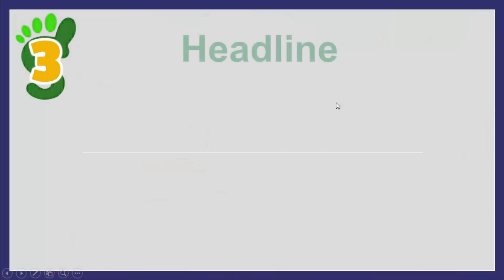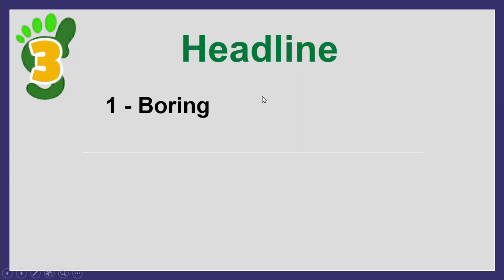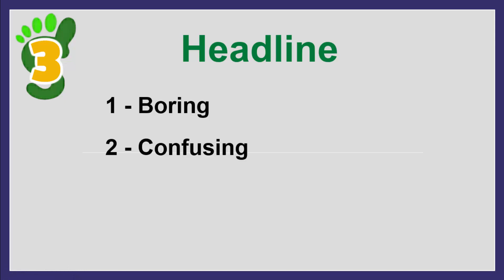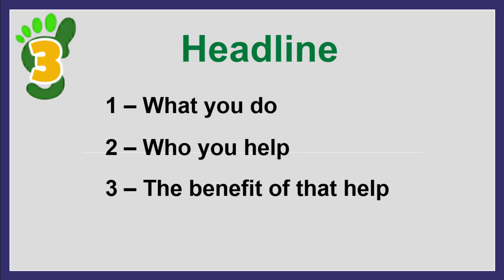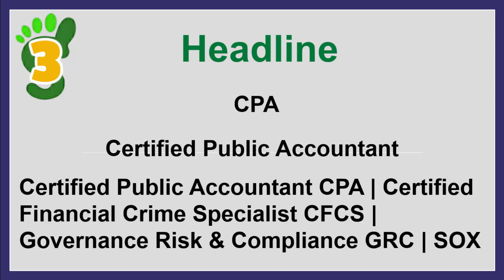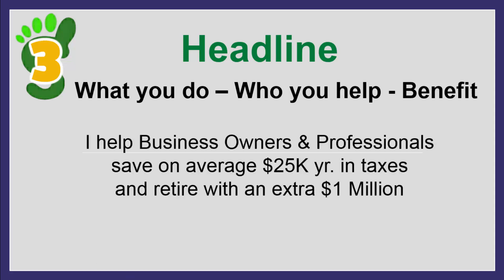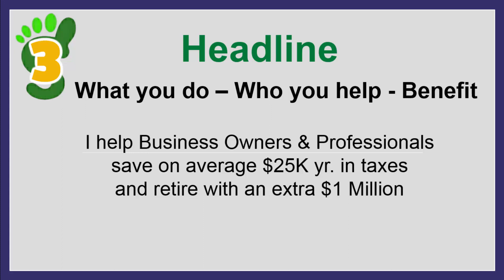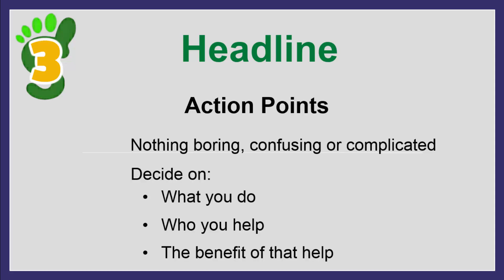Step 3 - Your Headline